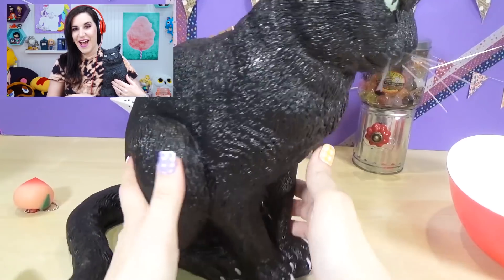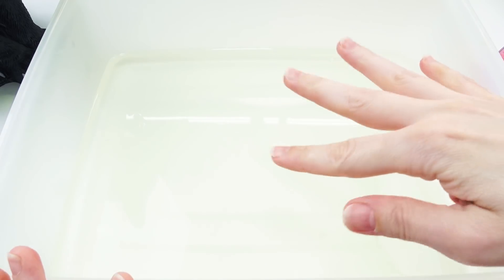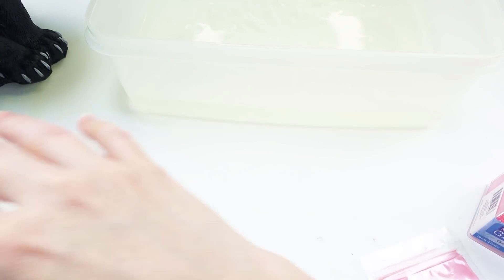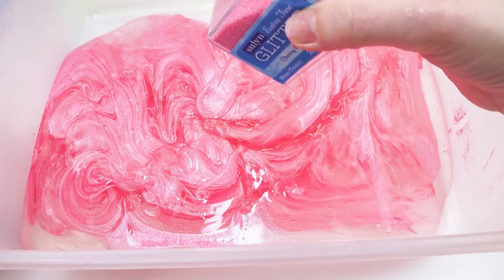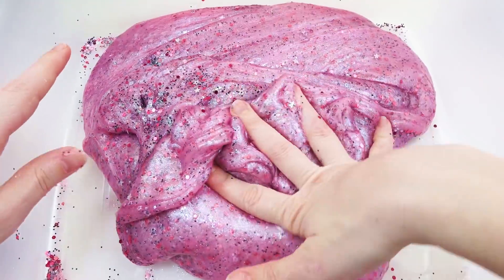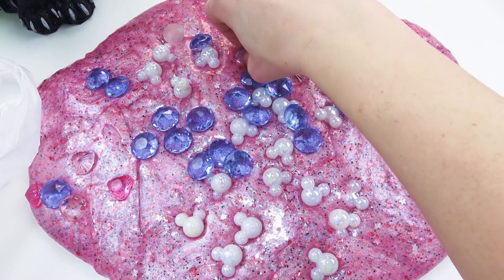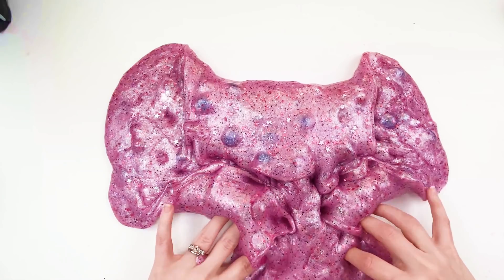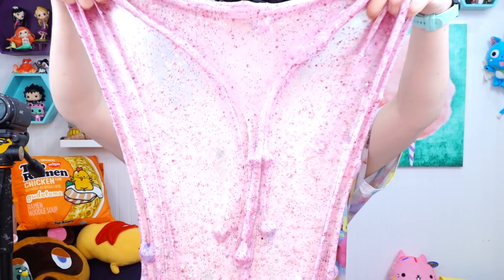Remaking My Old SLIME Years Later / Queen Hissyfit Slime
Today I am going to be remaking some old slime. I am going to try and recreate my Queen Hissyfit slime from 2017. This is one of my most popular slime videos. But I think I can probably improve it with some homemade clear slime and cuter mix ins. Let's have a super awesome slime time.